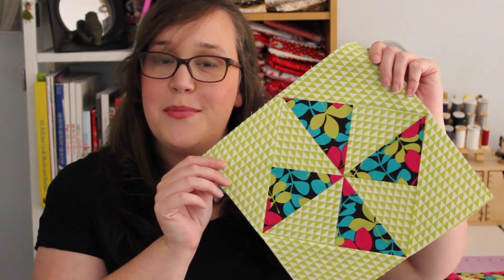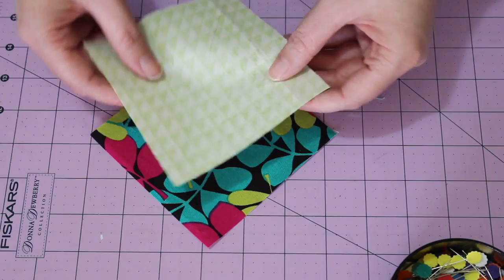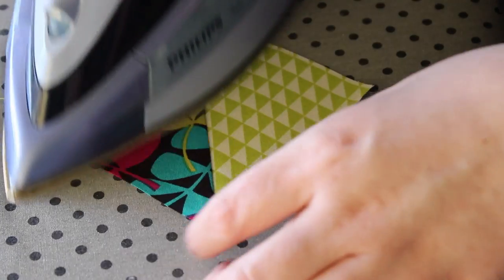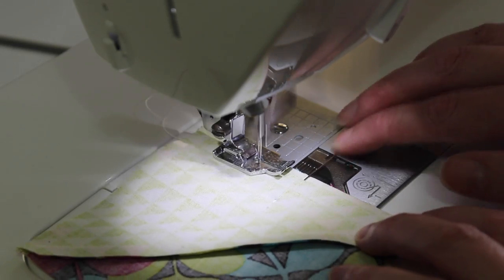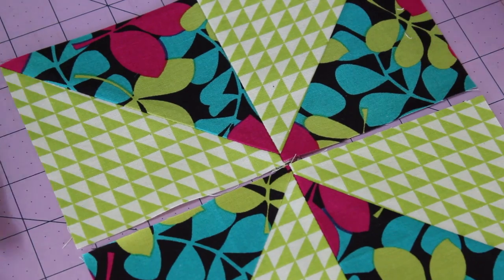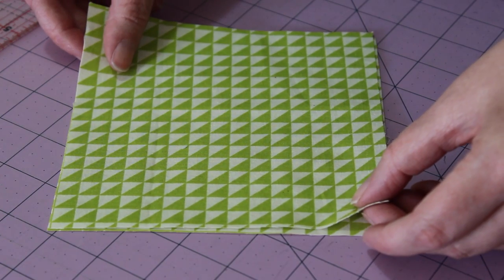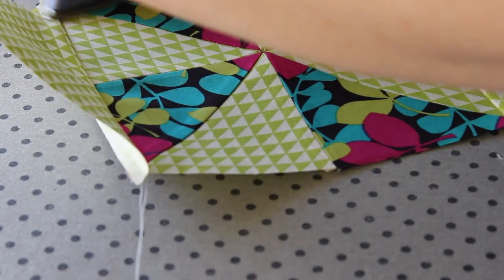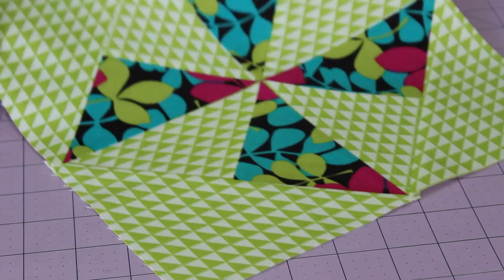TUTORIAL: The Pinwheel Block | 3and3quarters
Come and learn how to piece together the Pinwheel Block!
This block may look a bit tricky to assemble together but I guarantee it's as simple as 1, 2, 3! (Hey, that rhymed! I'm a poet and I don't even know it!)

Measurements & Cutting Instructions...

(This block only requires two contrasting fabrics.)

- Cut x2: 6" squares from one fabric for the corners.
- Cut x2: 4.5" squares from each fabric for the HSTs*

Final block size: 25.4cm or 10" square.

*HSTs = Half Square Triangles

Sewing tools I used in this video*
- Fiskars Rotary Blade and Cutting Mat
- Sew Easy Rulers

The inspiration for this block came from the book '500 Quilt Blocks' by Lynne Goldsworthy & Kerry Green

Regarding my Christmas videos: These will begin in December, with the first one due to come out on Wednesday the 3rd! Then every Sunday & Wednesday upload, until the end of the month will be Christmassy related! Whoo! (This is just incase I didn't really explain it well enough in the video!) I hope you will all enjoy the ideas and projects I have in store!